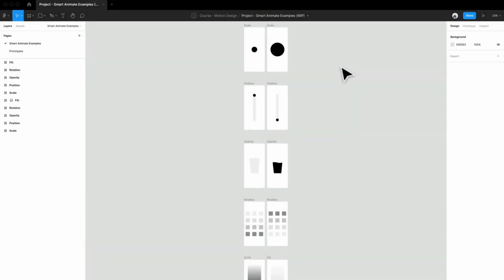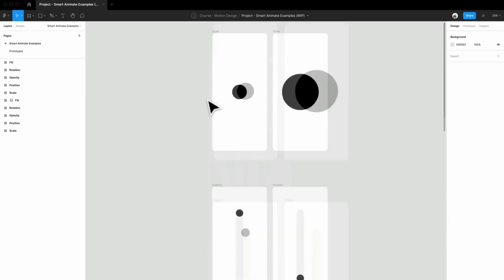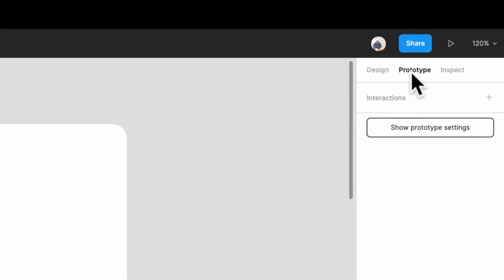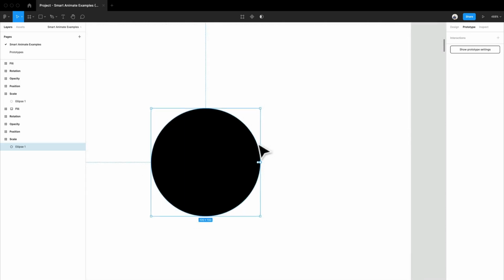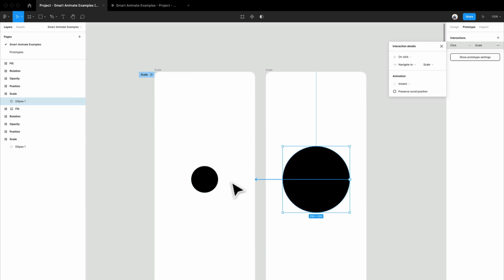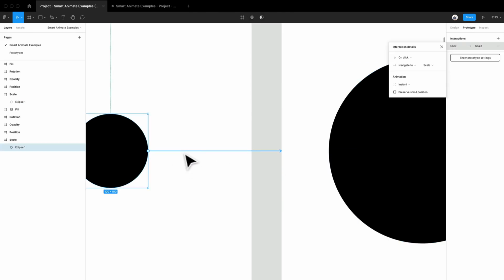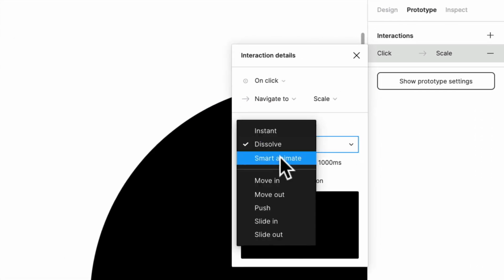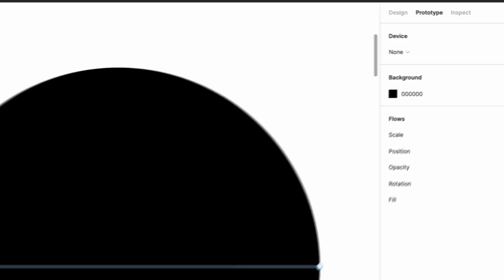Motion Design with Figma Animations | Lesson 14